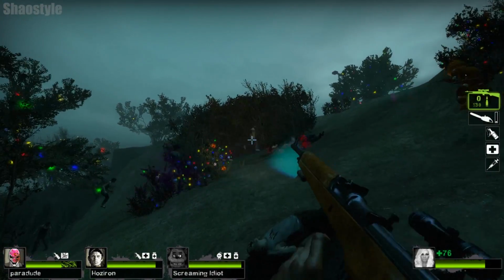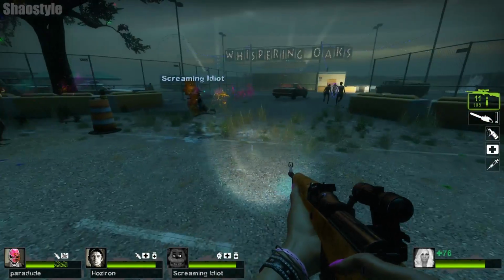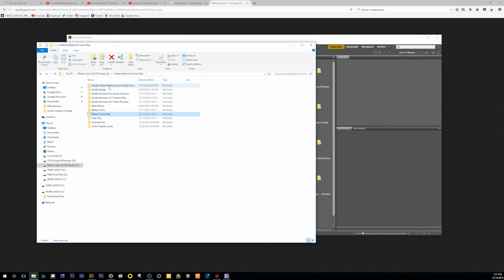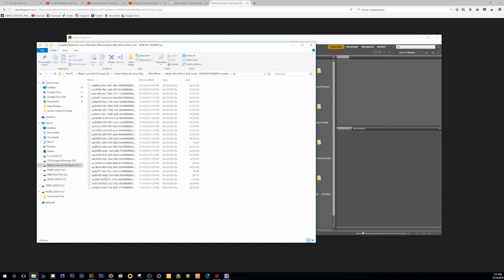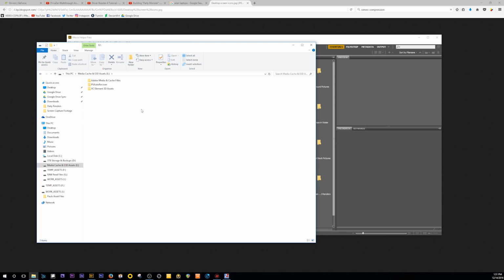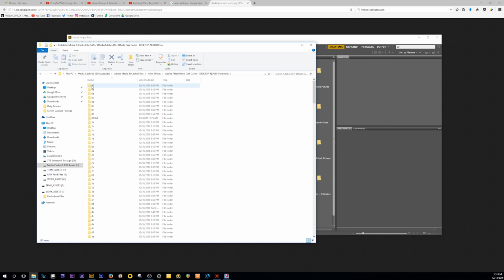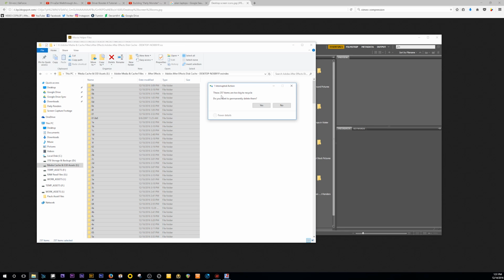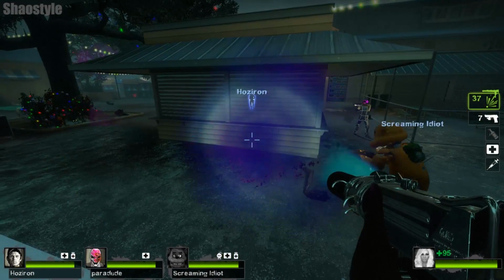Media Cache Cleaning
I forgot to mention to do the same with the preview files for Premiere Pro and After Effects.